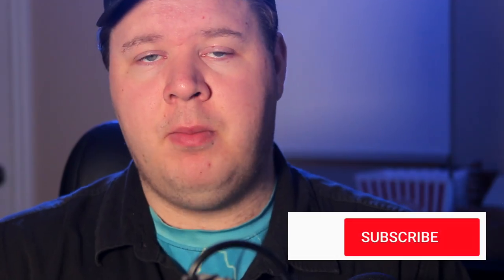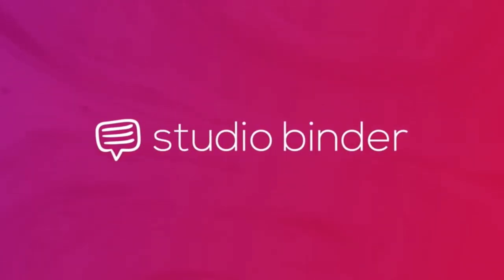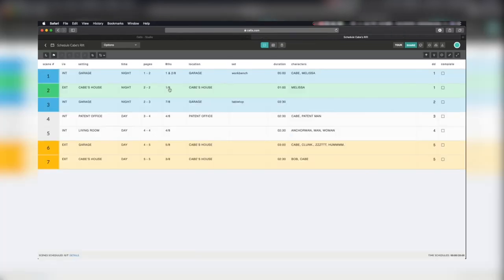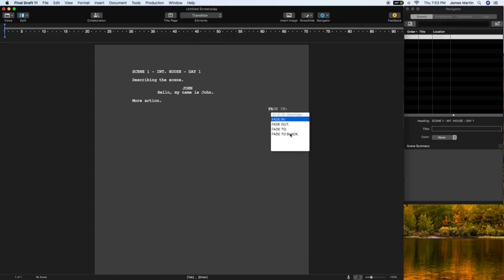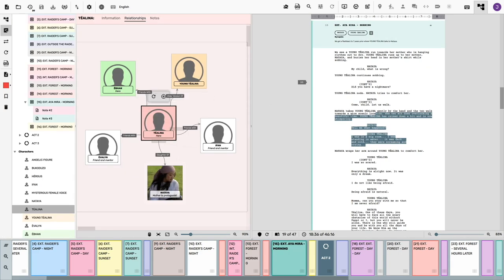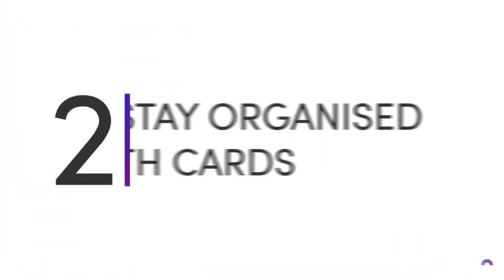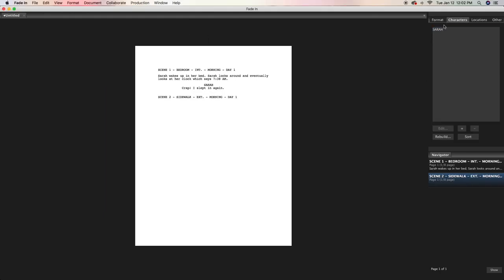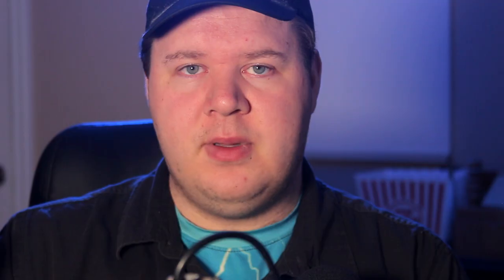What Is The Best FREE Script Software of 2023?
About Me: My name is James Martin. As much as I'm super passionate about making movies, I love helping other filmmakers make their movies better and helping them find their own path to their entrepreneurial success.

I've been a movie producer on multiple projects including short films, such as Becoming One Of Them (2020) and Finding The Light Of Natha (2020), music videos, and corporate videos since 2014.

On this channel, you will find weekly tip and trick videos, behind-the-scenes of real movies, audio commentaries, and much more!

FAVOURITE LENS
BEST AUDIO RECORDER
PODCAST MIC KIT
LIGHT KIT
GREEN SCREEN KIT